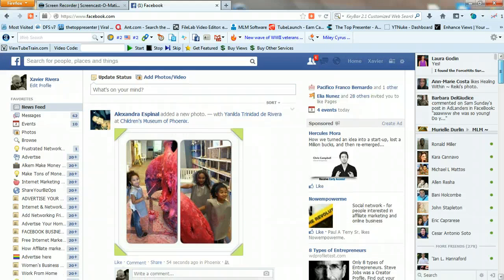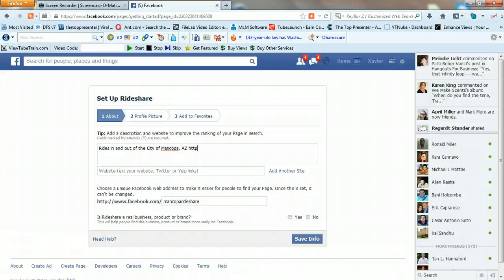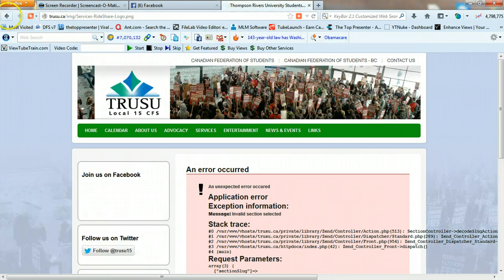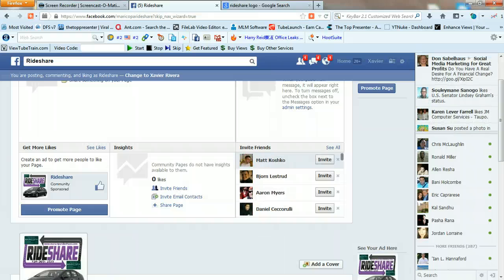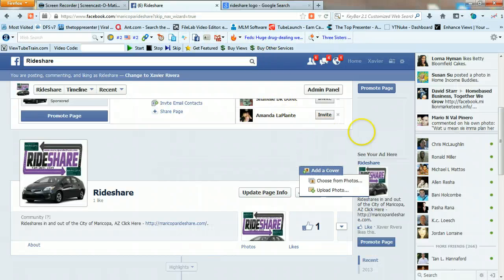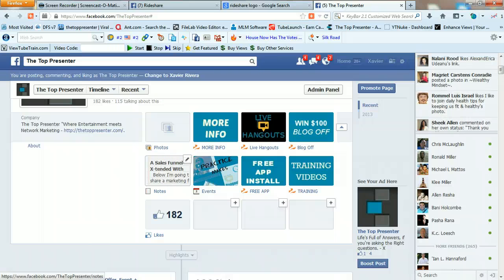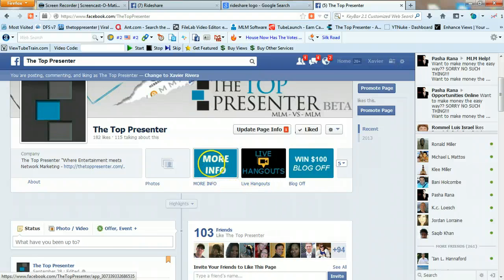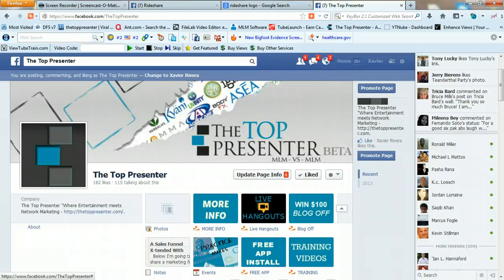How to Create a Facebook Fan Page from Scratch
This video will show you how to create a Facebook Fan Page from scratch and much much more.